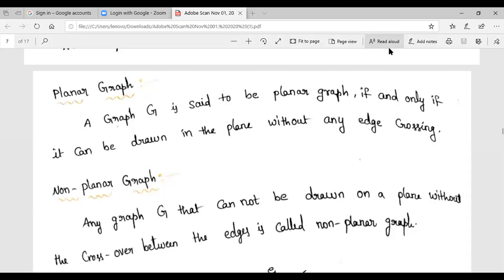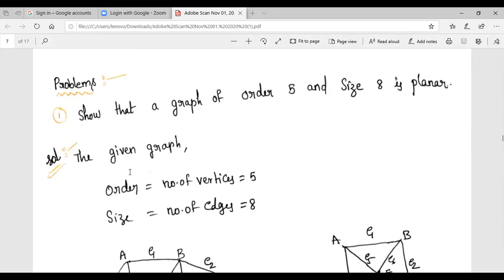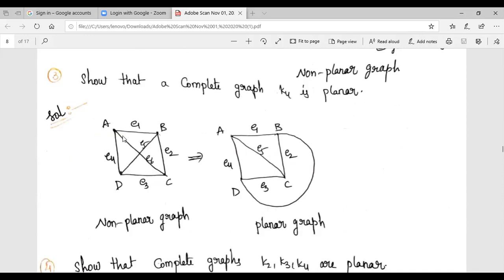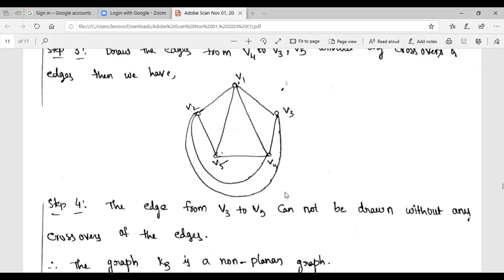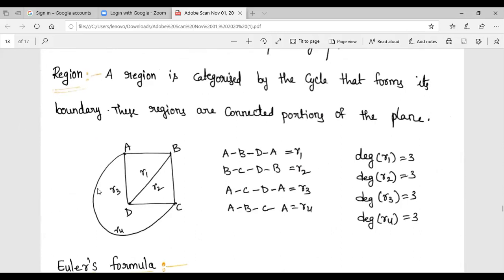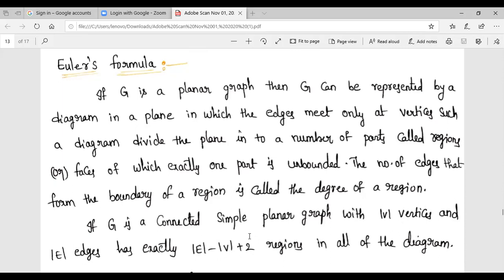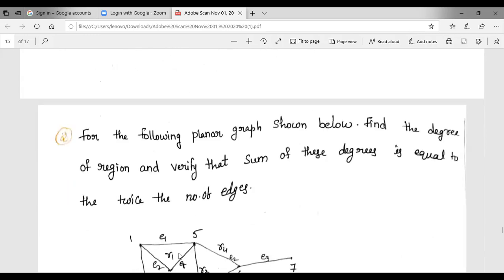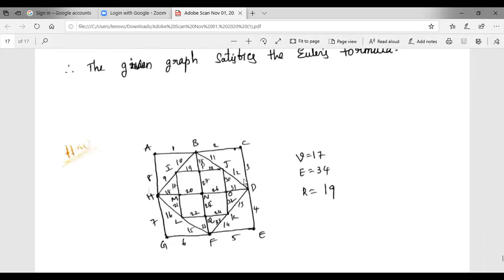38. Planar Graphs, Euler’s Theorem | MFCS /DMGT